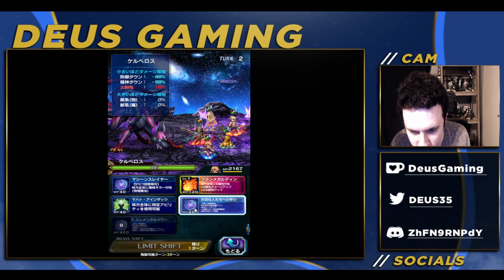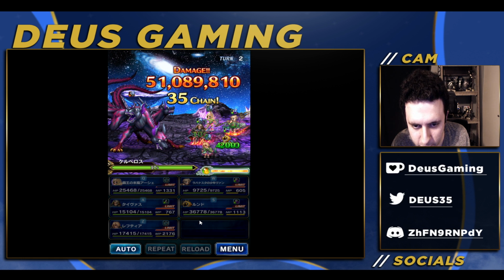This is why Taivas was worth pulling for [FFBE]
Lehftia recently got a hat that gives a huge boost for Chad Taivas, as well as Runda giving SLB/LB boosts for him too, so let's use this power on the new boss!